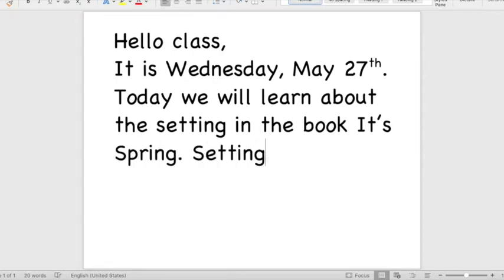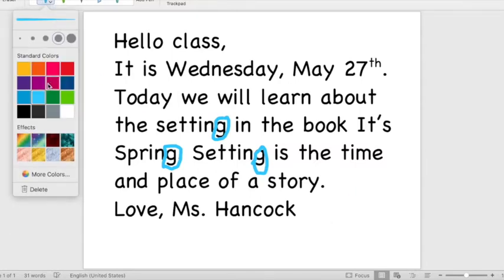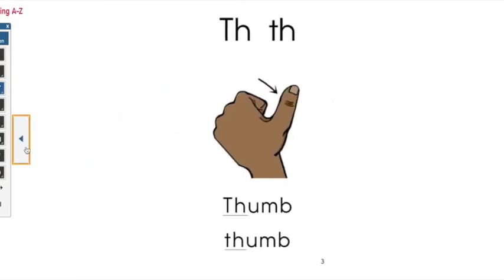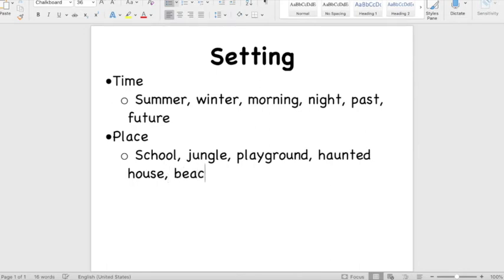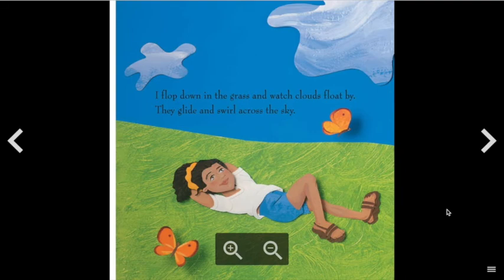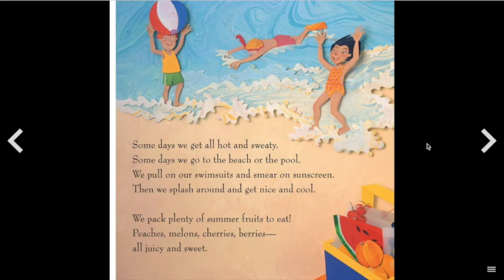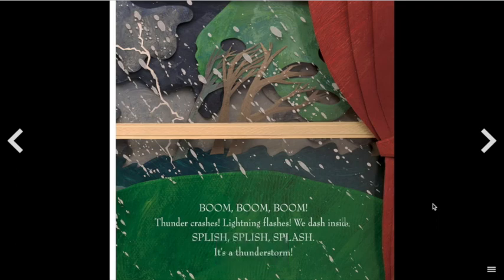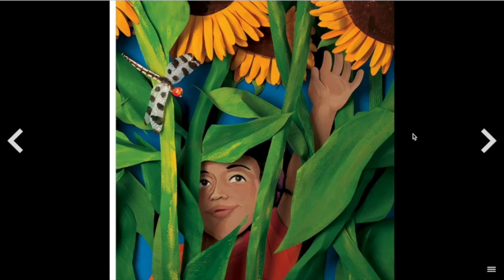PreK 5/27 ELA Lesson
Ms. Hancock leads a morning message, teaches the TH digraph, and reviews setting in a story.